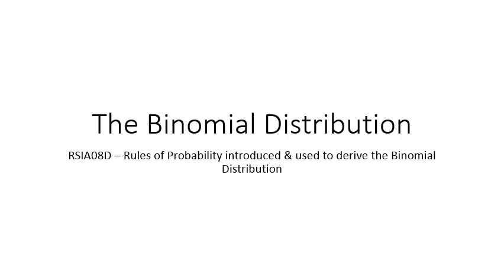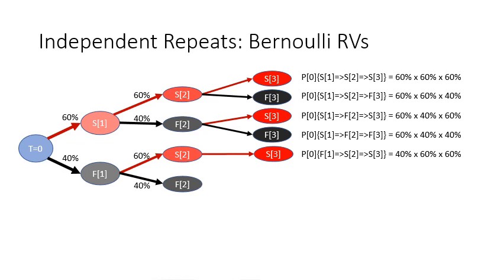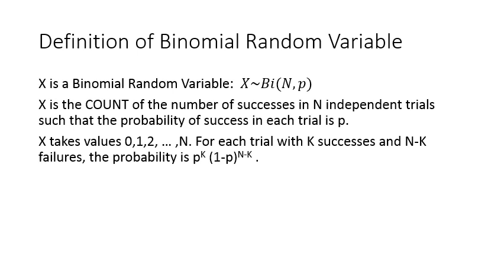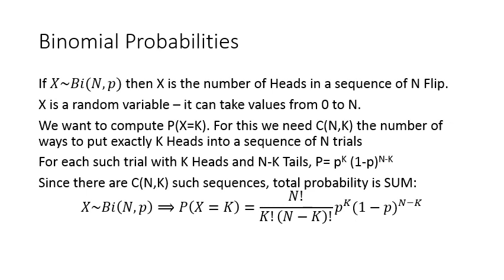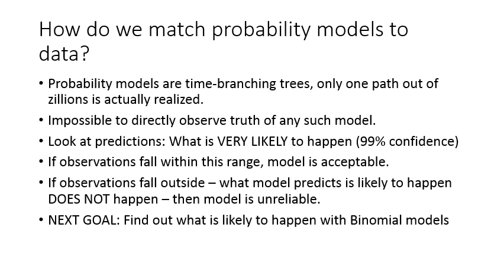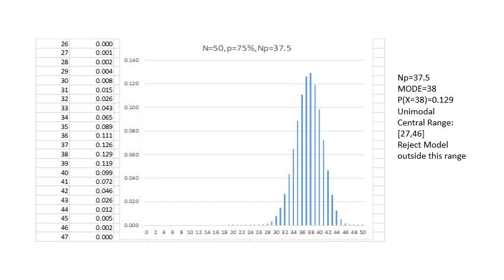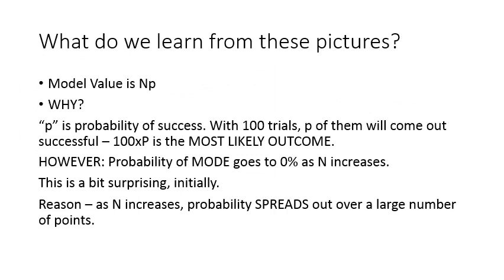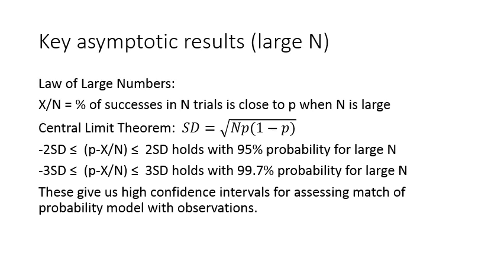Binomial Probability Distribution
Writeup - Lec 8D studies the Binomial distribution within the context of time-branching probabilities framework. The Binomial probabilities are calculated and properties of the Binomial displayed via EXCEL graphs. Modal probabilites decline to 0. We look at properties of the Central Set of Values, the ones which occur with high probability of 99% or more. These can be used to assess whether or not our probability models provide a good match for the observed data in real world examples.